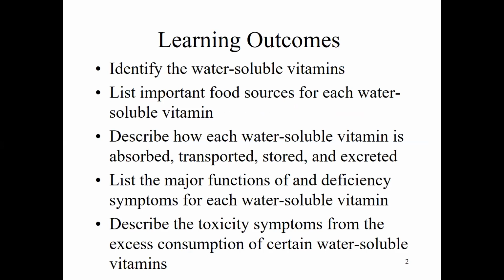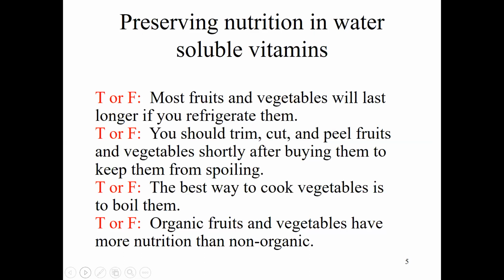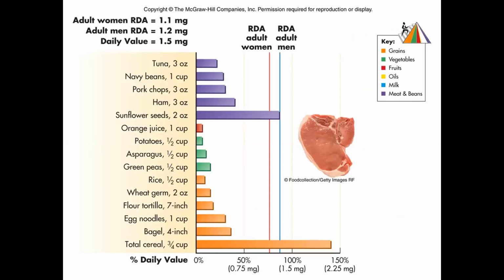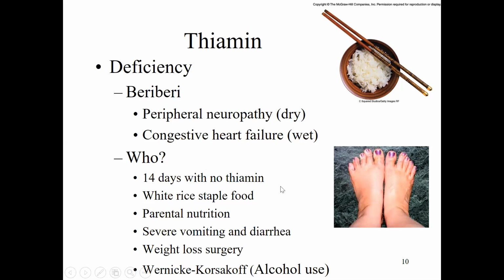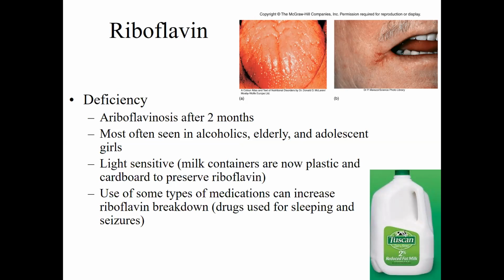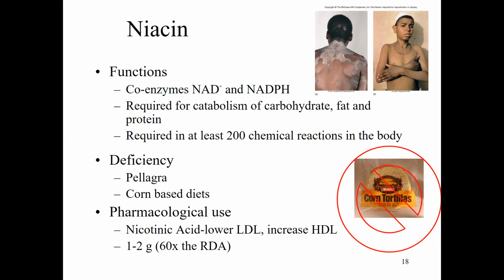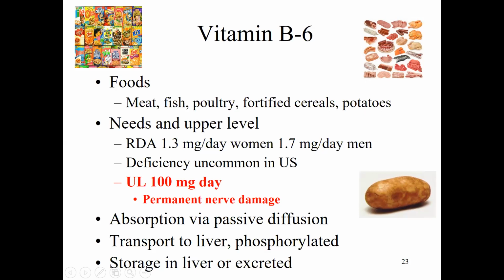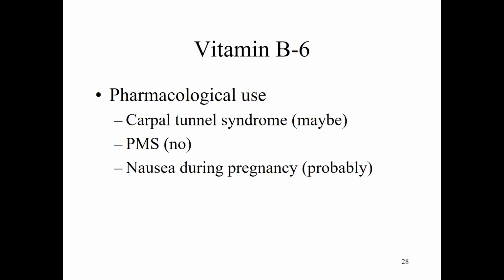Water Sol. Vitamins Part I